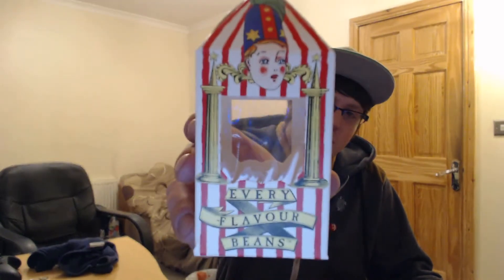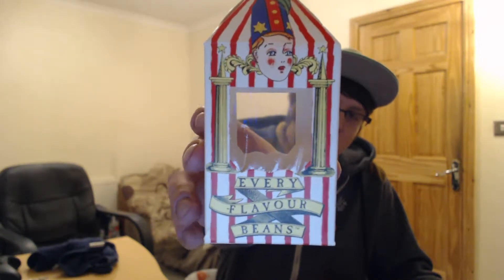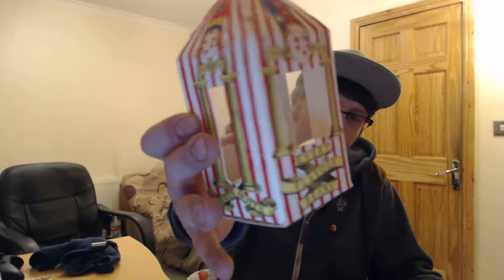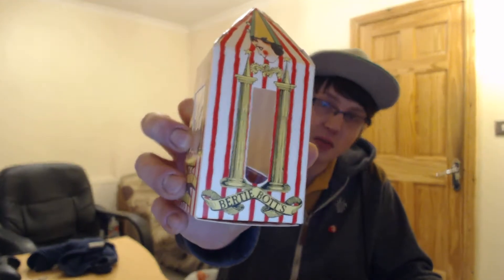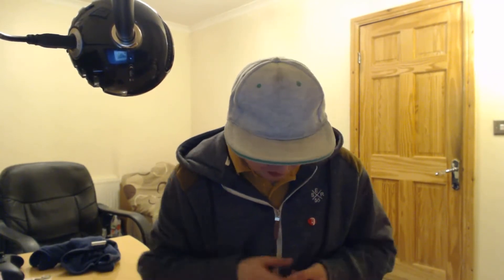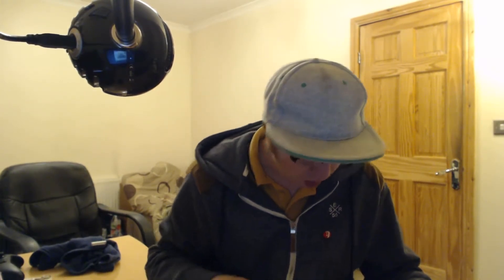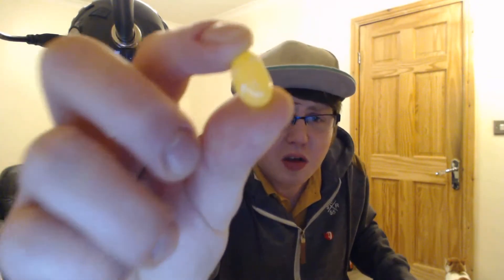23rd February 2015 - Bertie Bott's Every Flavour Beans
I try the famous beans from the Harry Potter series!